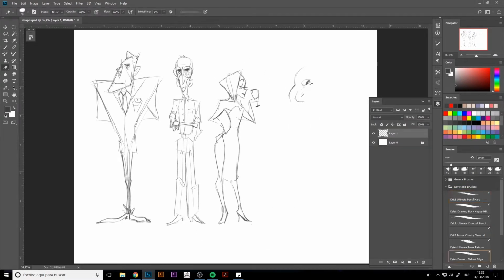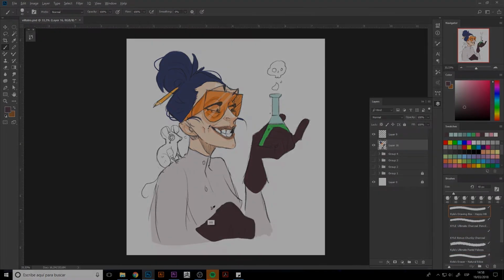01/08 Presentation — Illustration: Evil or Devil, Design a Villain_ENG